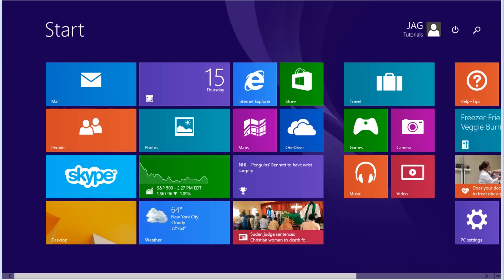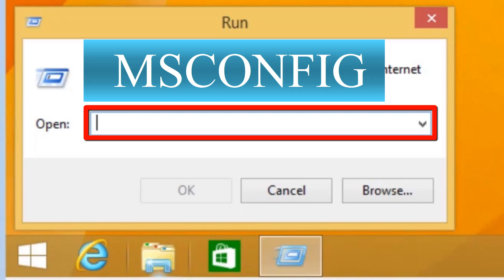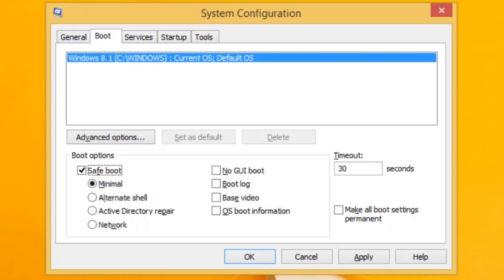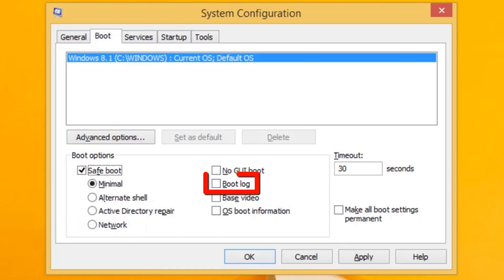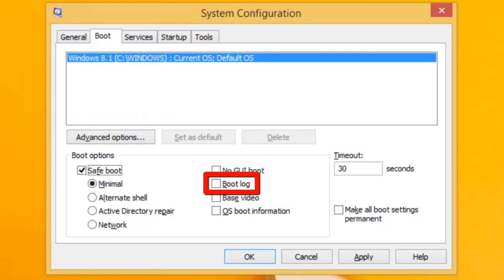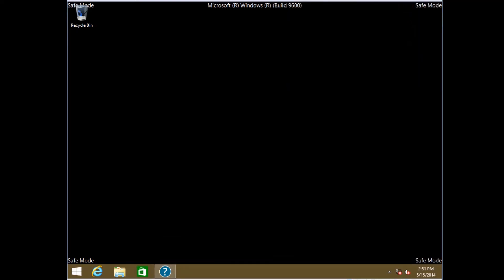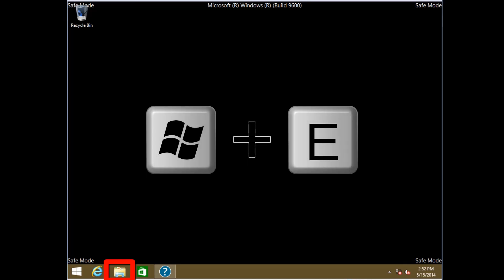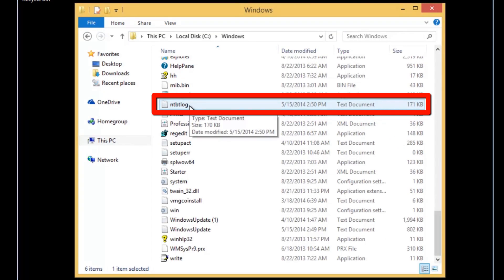Windows 8 / 8.1 - Boot To Safe Mode [Tutorial]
This tutorial covers how to start Windows 8 in Safe Mode.  "Safe Mode" is a limited startup mode for Windows used in troubleshooting.  If your Windows system is experiencing problems, try restarting in "Safe Mode".  If the problem is gone in safe mode, you can eliminate the essential Windows drivers and settings as being the cause.